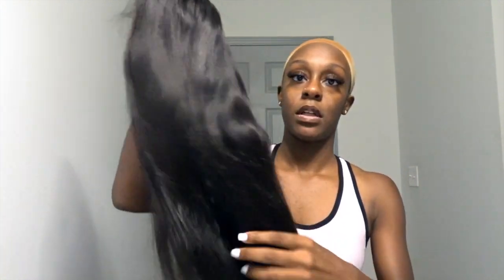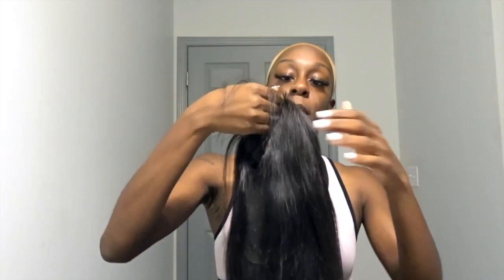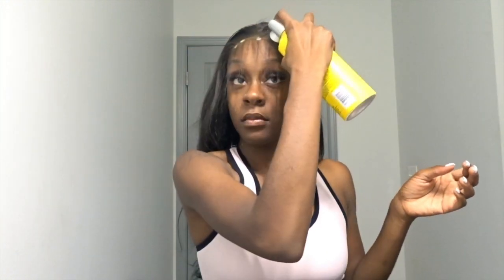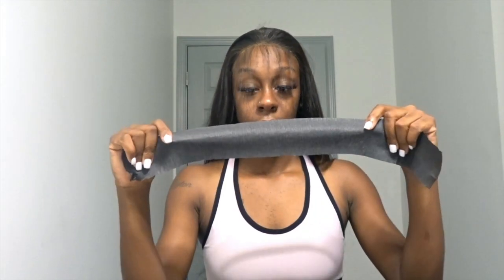START TO FINISH 4x4 Closure Wig Install For Beginners |Ft.Aliannabelle Hair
●▬▬▬▬▬▬▬▬▬♛Ali Annabelle♛▬▬▬▬▬▬▬▬●

Hair Detail:  Ali Annabelle 22 inches Peruvian Pre Plucked Straight Lace Front Human Hair Wigs

Highly Recommend:
Ali Annabelle Brazilian Loose Wave Lace Front Human Hair Wigs 13x4 Lace Frontal Wig

Ali Annabelle Brazilian Water Wave Lace Front Human Hair Wigs Wet And Wavy Lace Frontal Wig